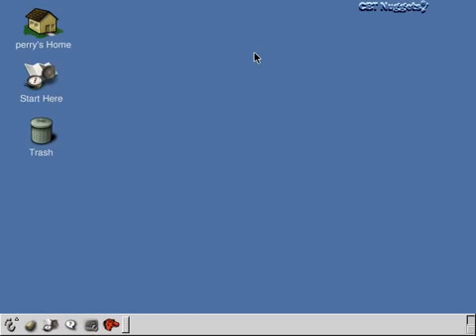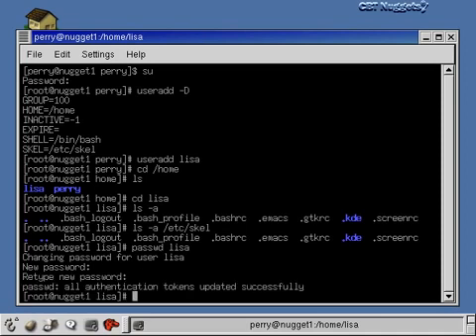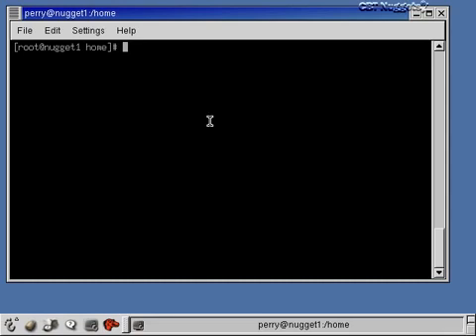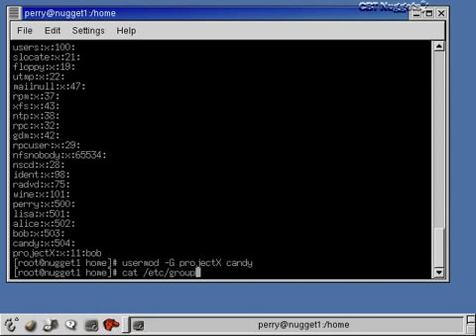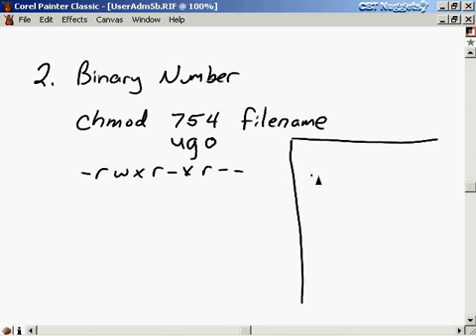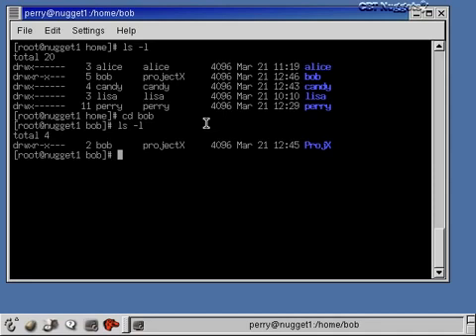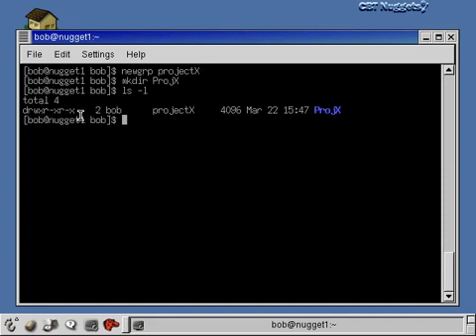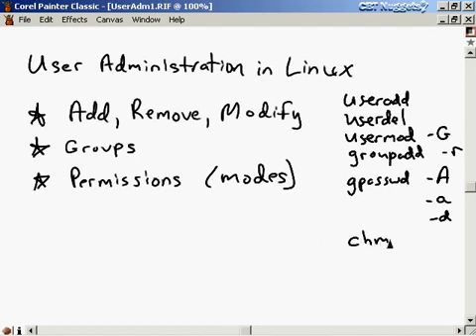07 User administration in Linux